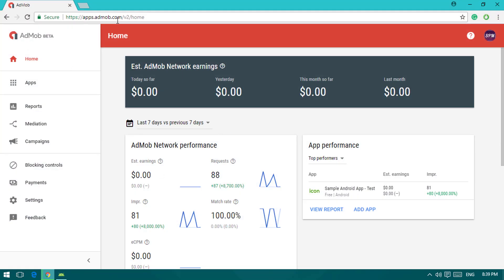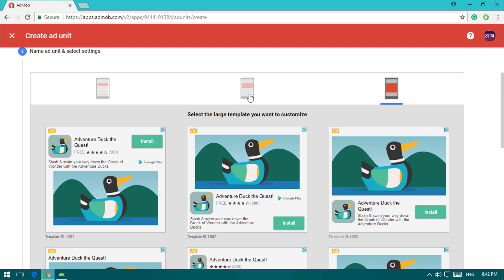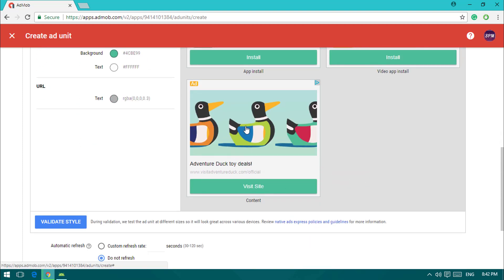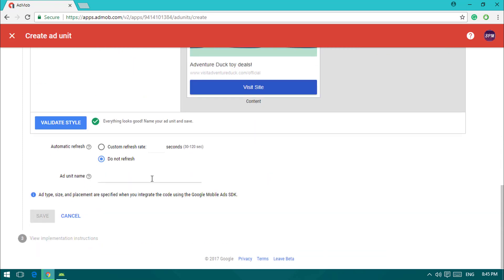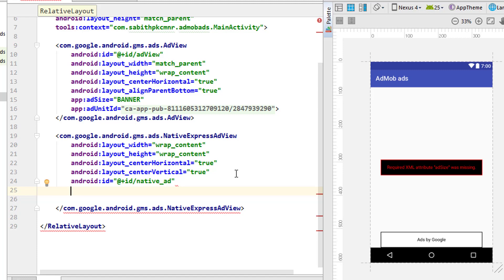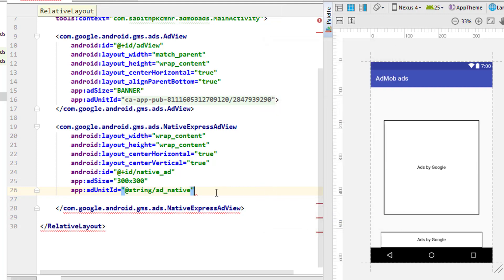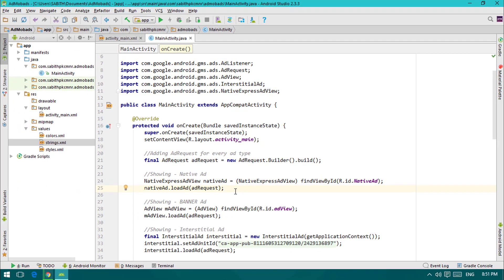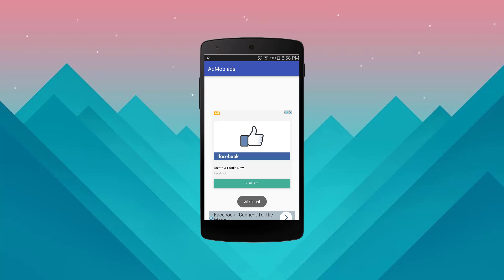Android Application Development Tutorial for Beginners - #26 | 2017 | Integrating AdMob Native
Welcome back and today we're integrating AdMob Native ad into our Android Application.